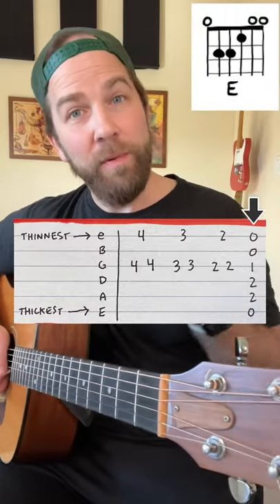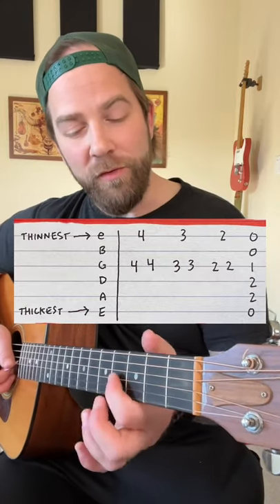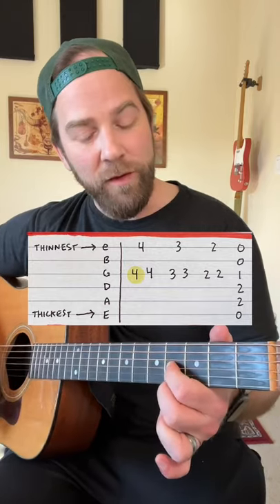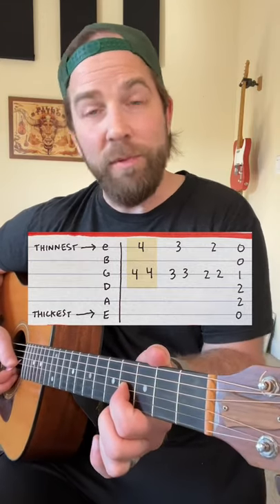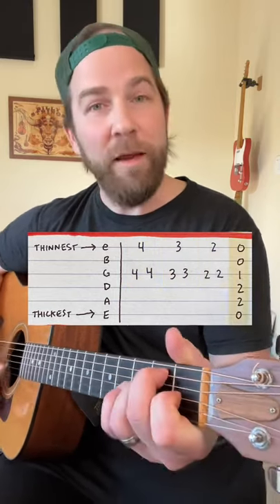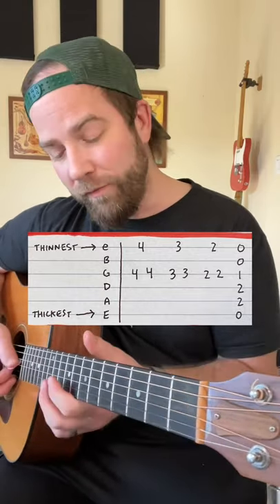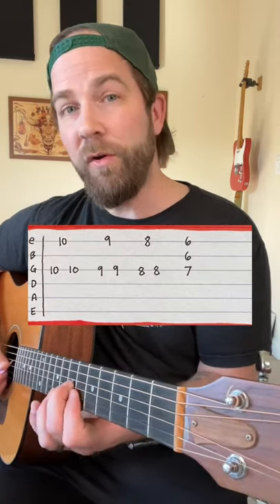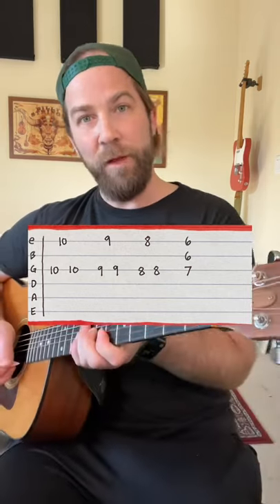Super recognizable bluesy guitar riff, perfect for beginners!